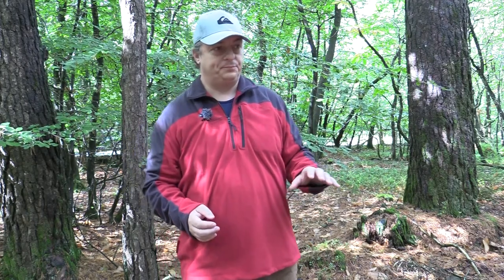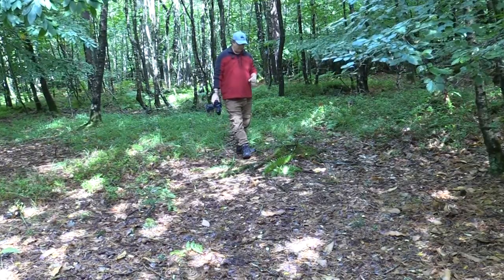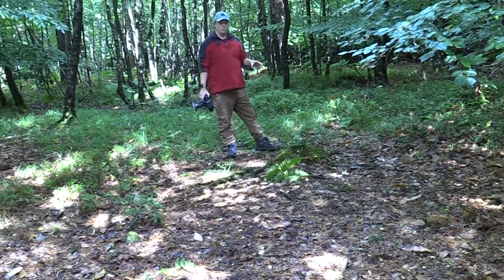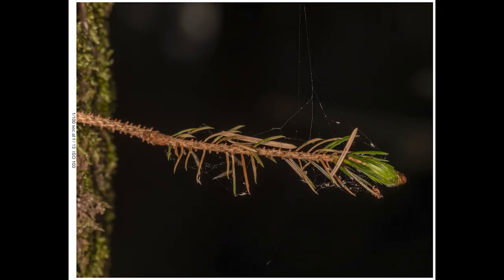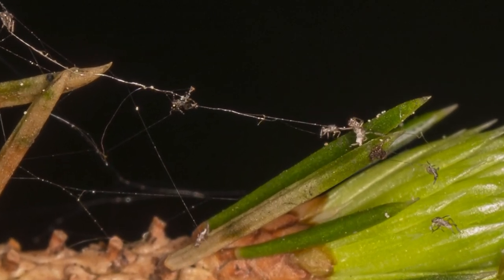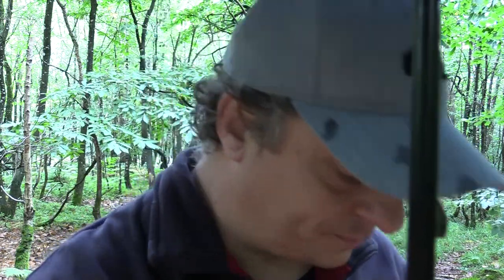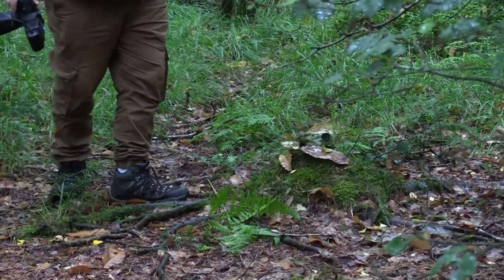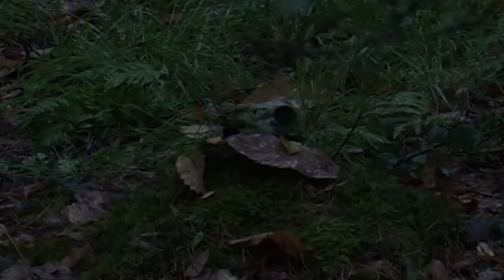7 Reasons why you need to try Macro Photography!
In this video, I talk about why you should give macro photography a go, although not the video I intended to make it turned out okay for a spur-of-the-moment video.

Chapters:
0:00 Intro
0:13 B-roll
0:39 Welcome
2:37 Macro talk
3:30 Reason 1
4:48 More Macro talk
6:15 First Image
6:33 Reason 2
7:50 Reason 3
11:40 Second Image
11:55 Third Image
12:10 Reason 4
14:04 Reason 5
15:31 4th Image
15:52 5th Image
16:10 Reason 6
17:15 Reason 7
18:22 Bonus Reason Okay I lost count!
19:42 Extro